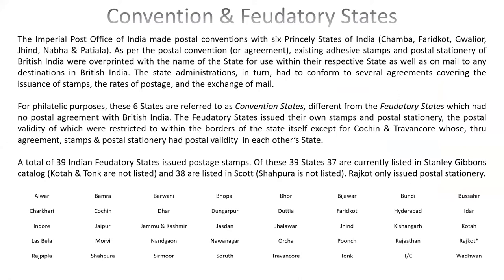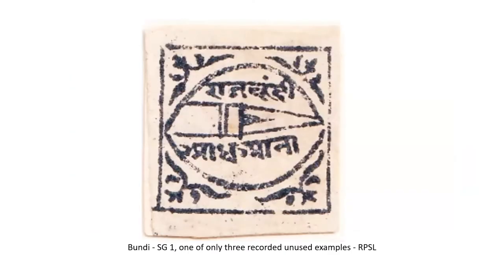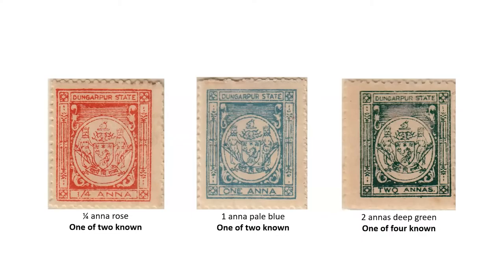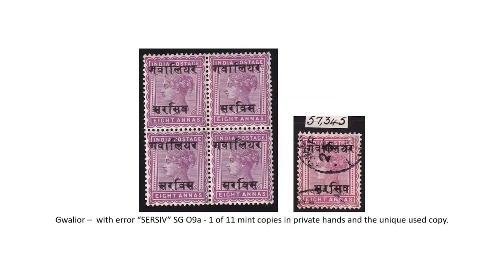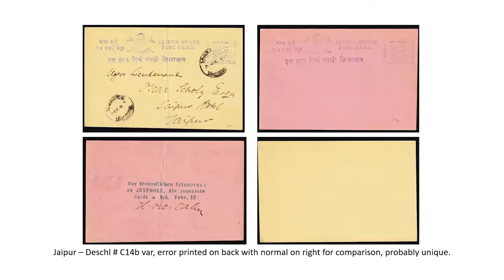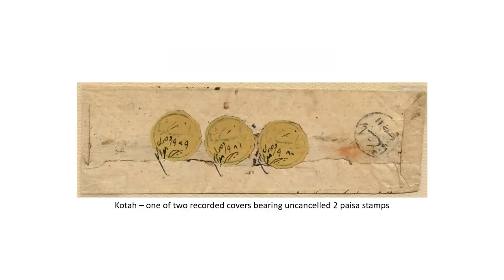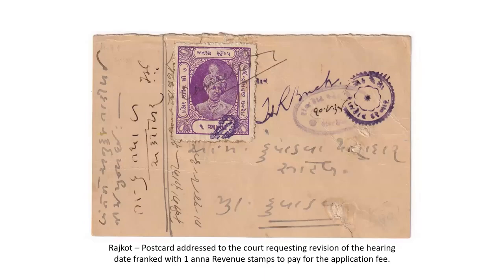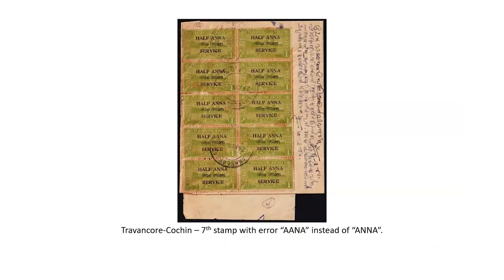Sandeep Jaiswal - Some of My Favorite Indian States Items